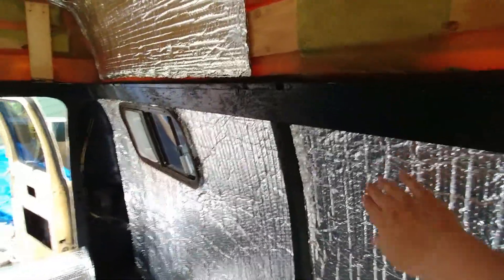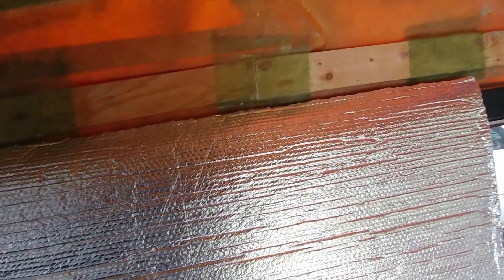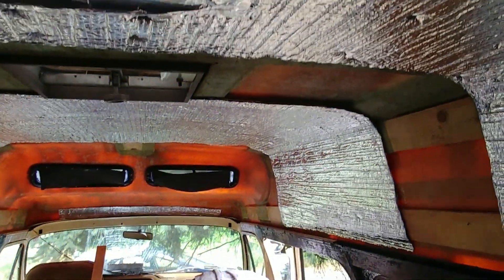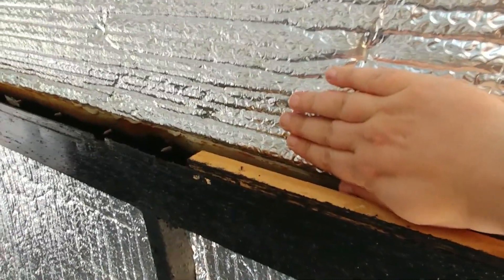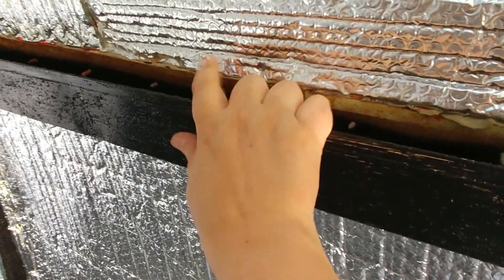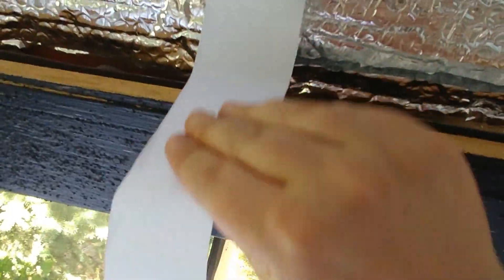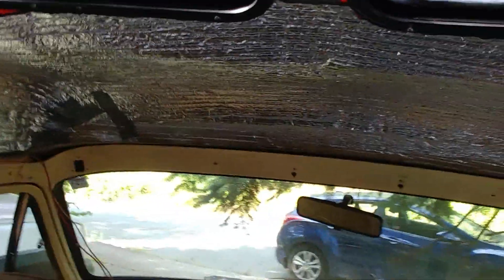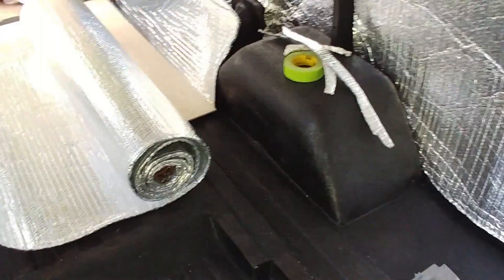Van Dwelling Life ~ 16July2017 ~ Back to Insulation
Ok so fan is installed so time to get back to putting insulation on the roof.